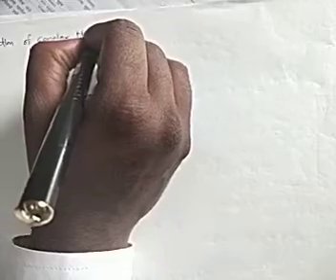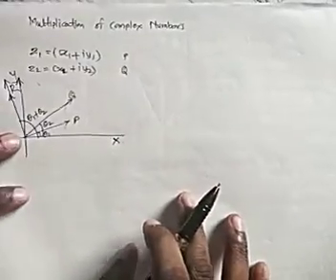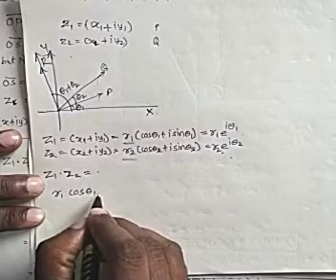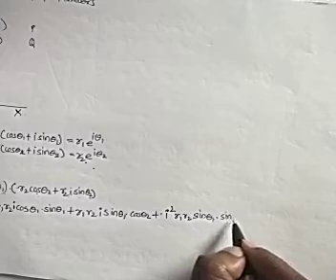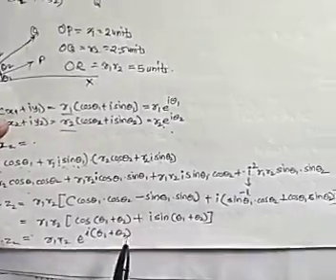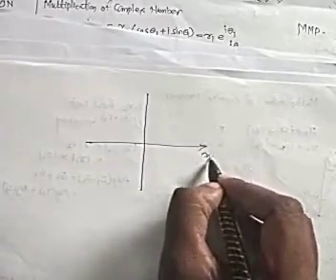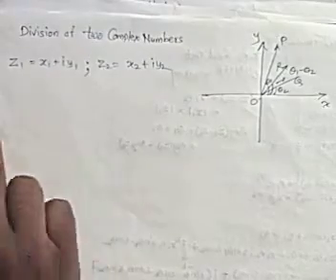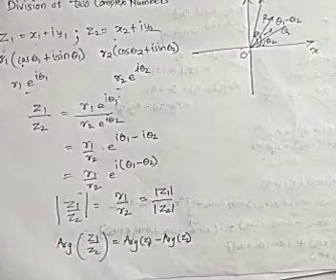MMP 5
lecture 5